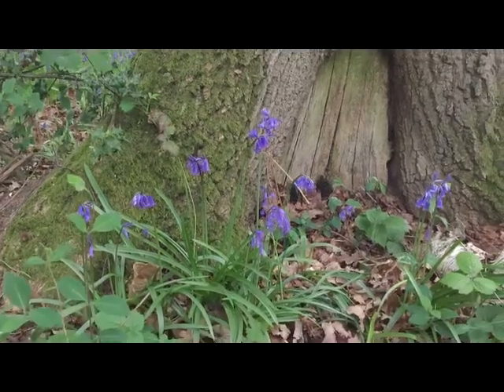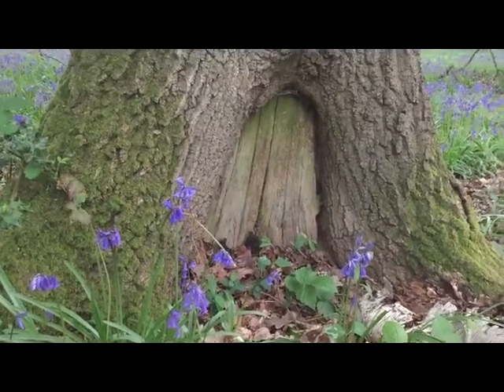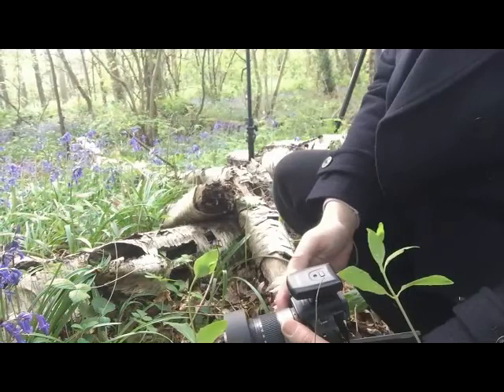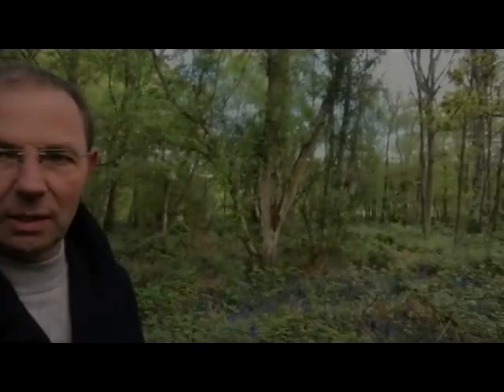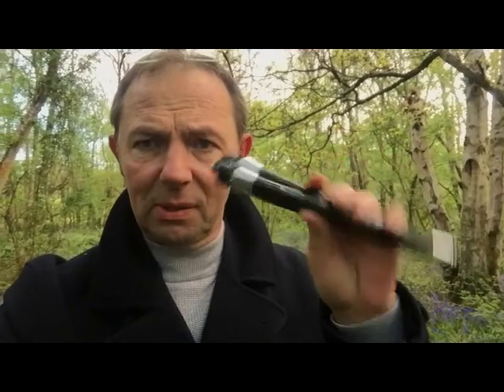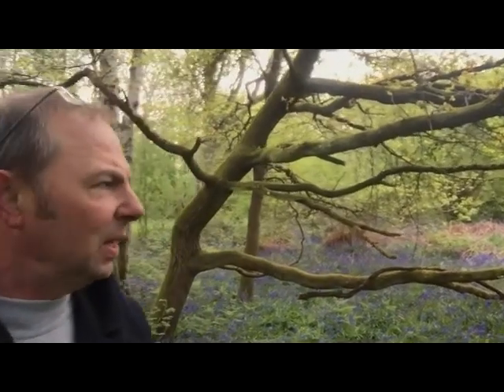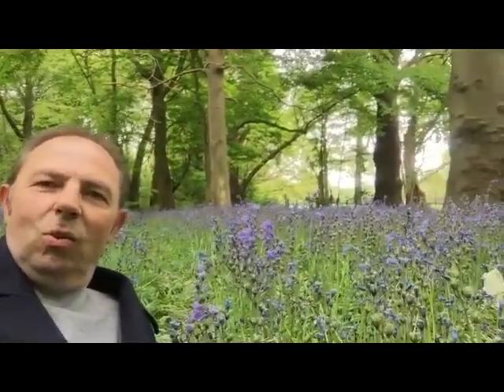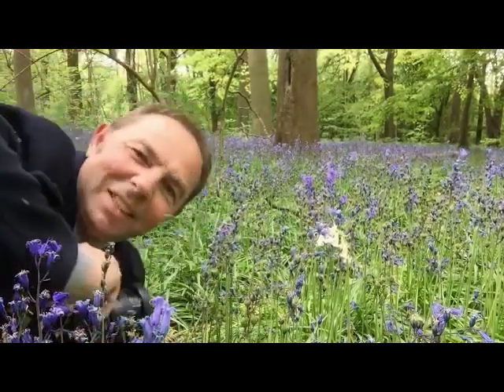Landscape photography Bluebell Wood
I had some interesting results at a local bluebell Wood. I even managed to photograph a fairy :-)